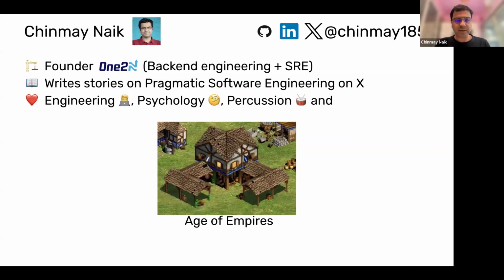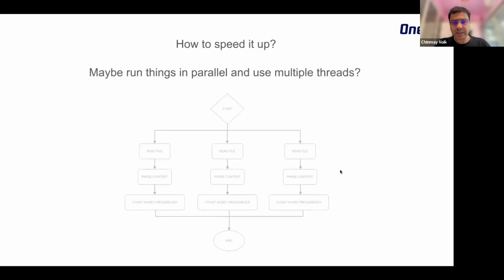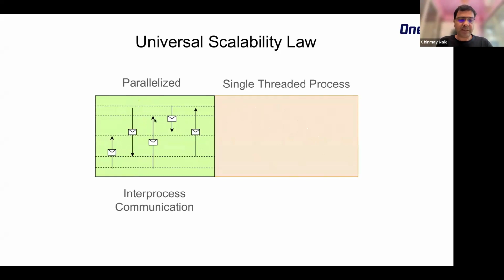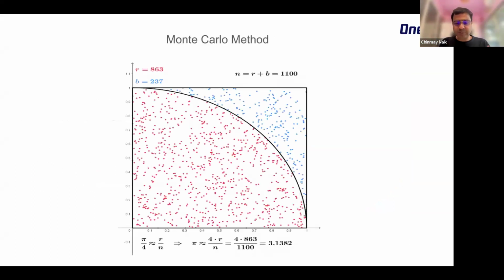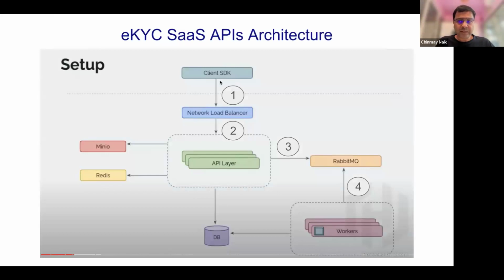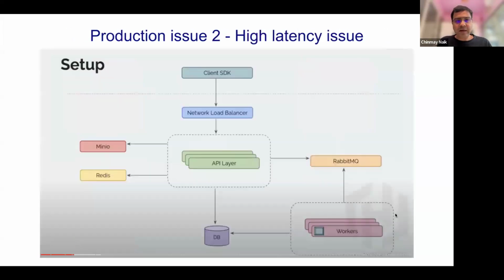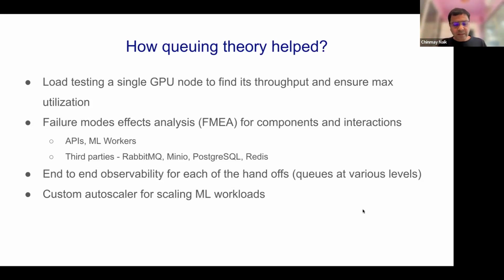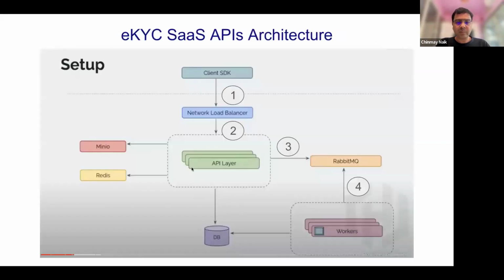Optimizing Application Performance - A First Principles Perspective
What are some ways to think about optimizing application performance? There can be IO bound vs CPU bound workloads. What's vertical and horizontal scaling and how to make use of it?

In this video, get answers to all these questions along with real-world production use cases to understand Amdahl's law and Universal Scalability Law.